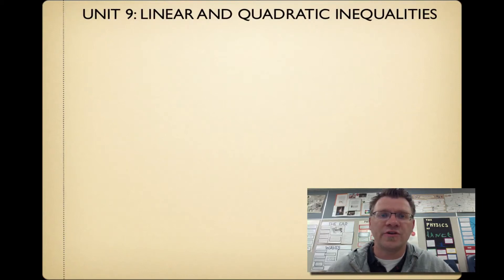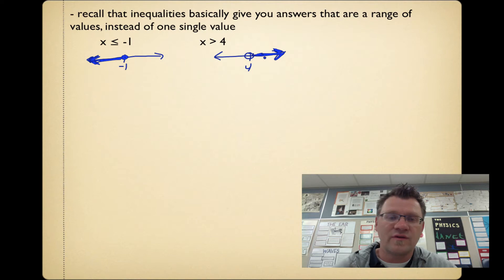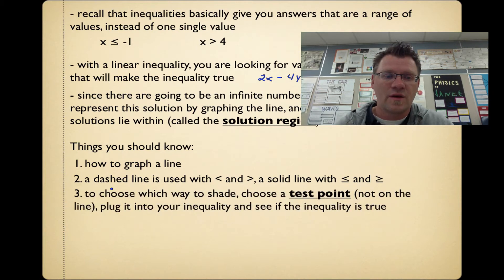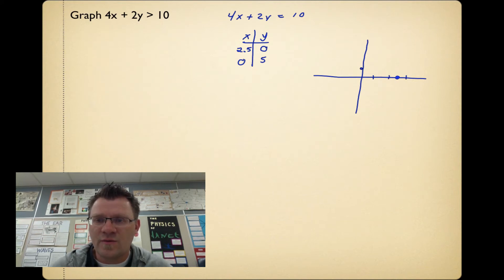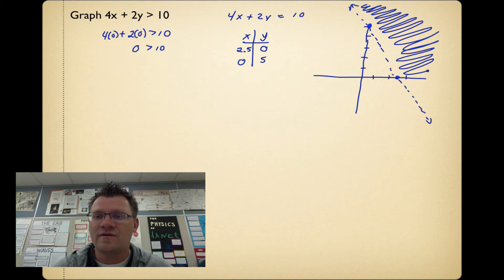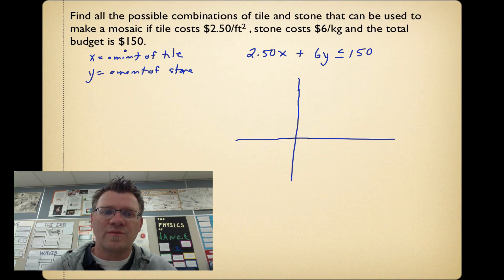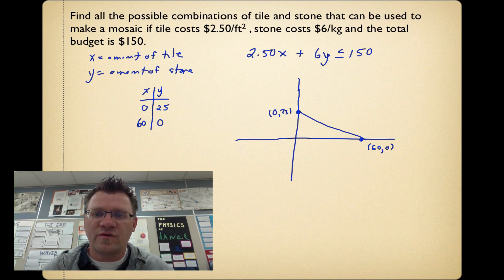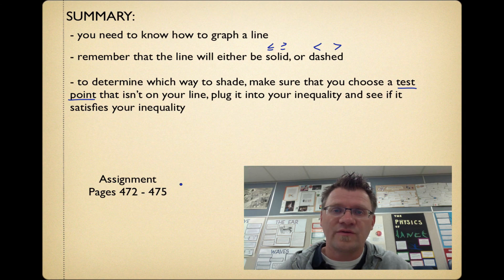9.1 Linear Inequalities in Two Variables (Pre-Calculus 20)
A lesson on graphing linear inequalities.